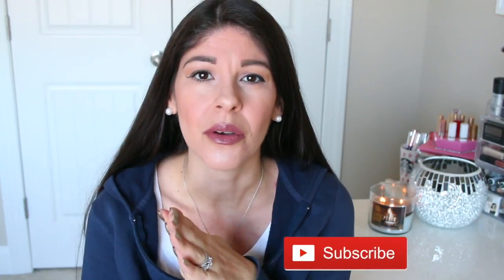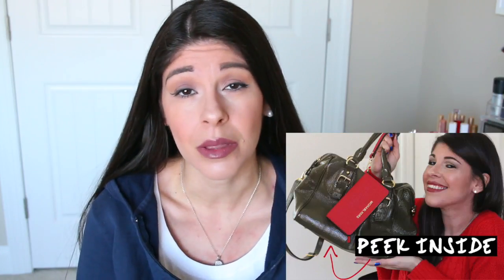WHAT'S IN MY EVERYDAY BAG?!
What's in my bag?? Let's peek inside. Thanks to those of you who requested this update! :)

AND, PLEASE be sure to COMMENT your Video Requests BELOW!! :)

*Get $10 CASH BACK when you Sign Up!

B&BW Fresh Sparkling Snow Hand Sanitizer

a gift card!!! lol...

As always...

TOP: Gifted from PiXi
HOODIE: Juicy Couture
NAILS: Essie Good As Gold & KL Polish Casino Night

//MAKEUP//

FACE:
Too Faced Peach Perfect Comfort Matte Foundation (Light Beige)
Benefit Boi-ing Hydrating Concealer (Light)
Milani Prep+Set+Glow Transparent Powder
Lisa Frank x Glamour Dolls Bitten & Bronzed Matte Bronzer
Wet 'n Wild Coloricon Blush in Rose Champagne
e.l.f Illuminating Palette
Wet 'n Wild Megaglo Highlighting Powder in Blossom Glow

BROWS:
Too Faced Brow-nie Brow Pencil in Soft Brown

EYES:
Lorac Pro Matte Eyeshadow Palette
e.l.f Illuminating Palette

LIPS:
Maybelline x Gigi Hadid Lipstick in Erin

ABOUT ME. ♥

My name is ERIKA. I live in North Carolina (born & raised in Miami!) Thank you so much for spending a few minutes with me. Also- Leave me Comments. I read them ALL!! =)

FAQ
Do you have a blog?
Yes, fashionchalet.net
What do you edit with?

xoxo,
ERIKA